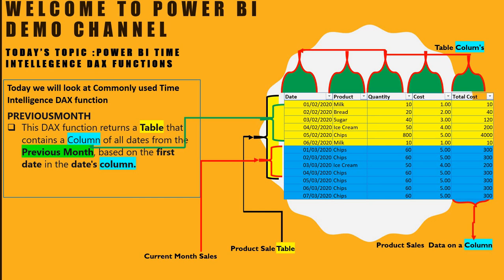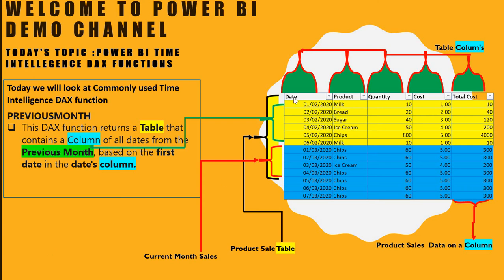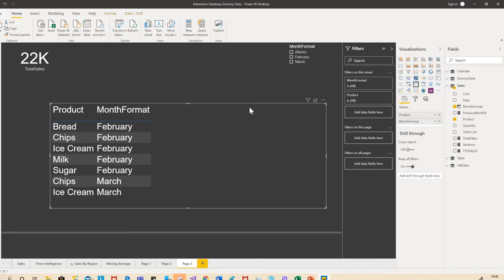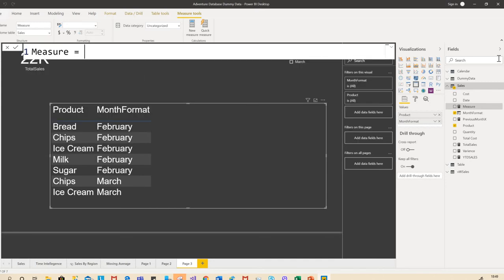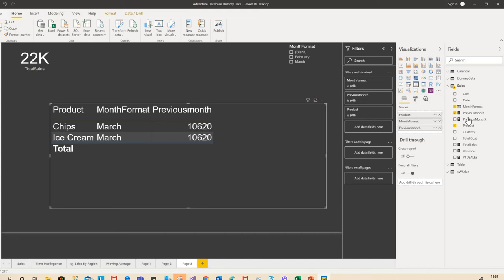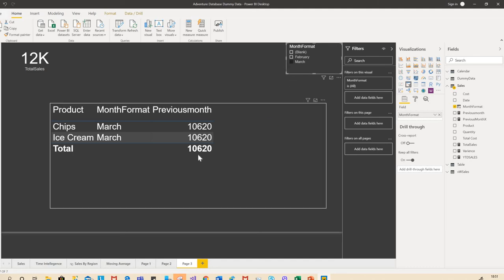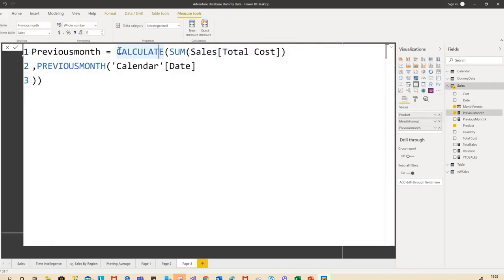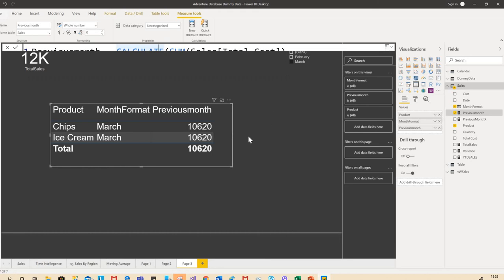A Simple demo of Power BI PREVIOUSMONTH DAX function.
This video shows a simple demo on how to use PREVIOUSMONTH function in a DAX environment. Simple data has been provided, although the data on PowerPoint presentation is a summary of actual dummy sales data. Video meant for Power BI beginners. The below link has been provided for more detailed on how this function is meant to be used.